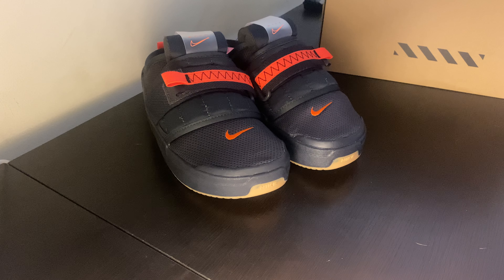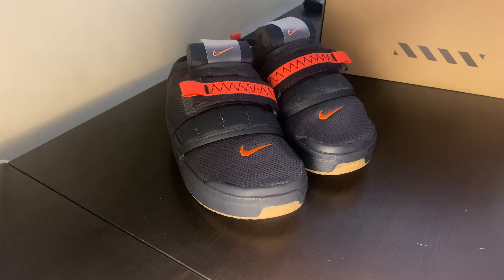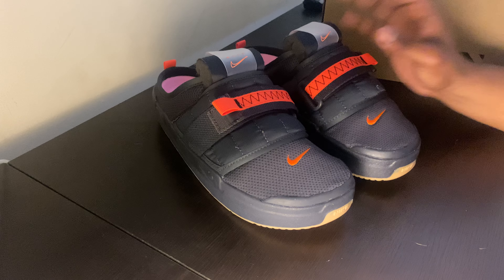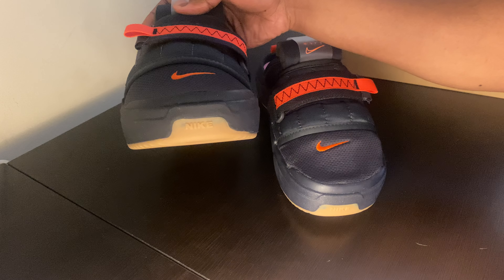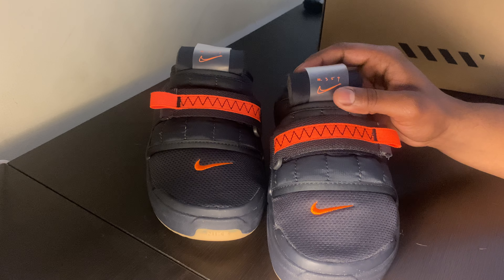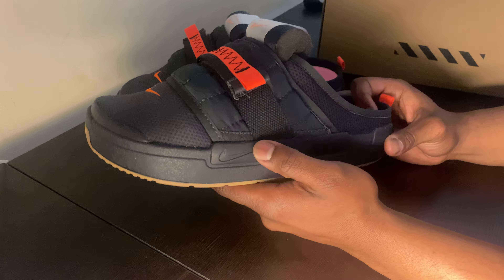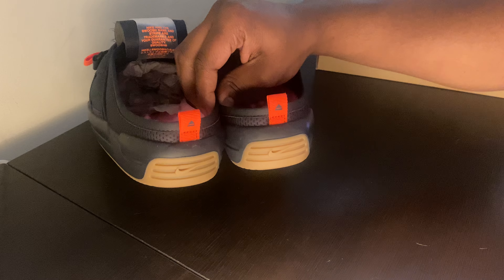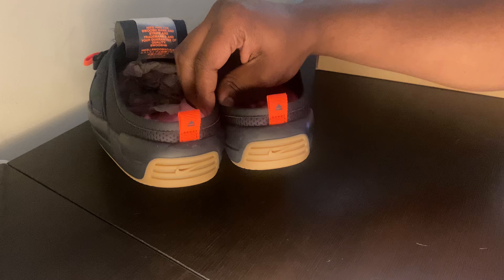Nike Offline Anthracite Electro Orange